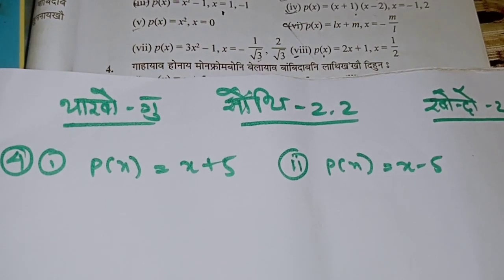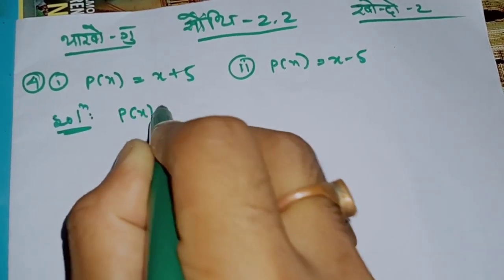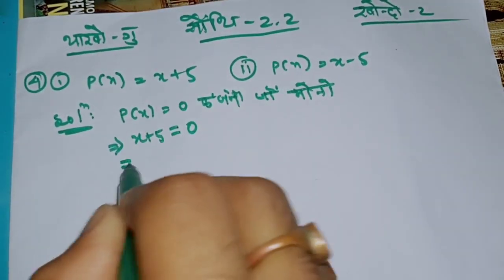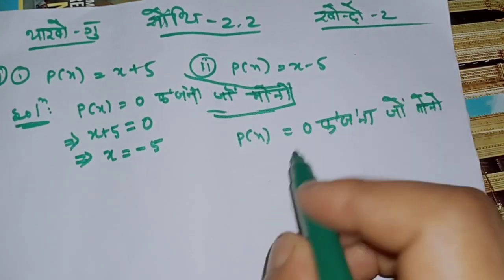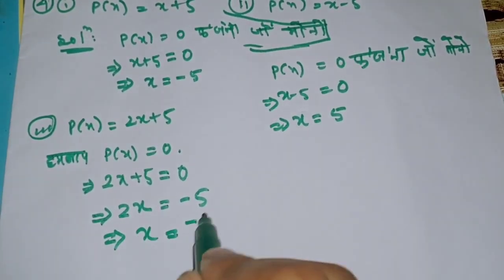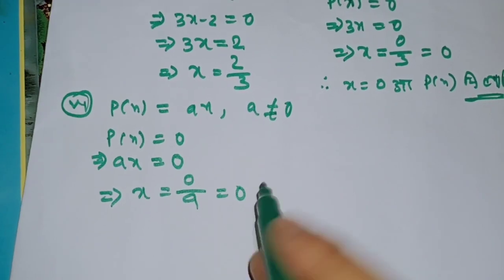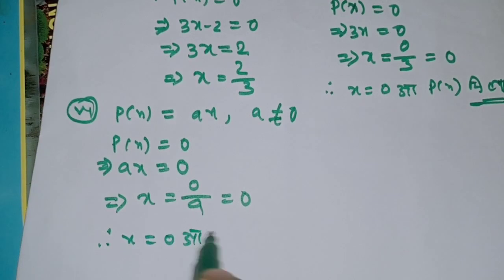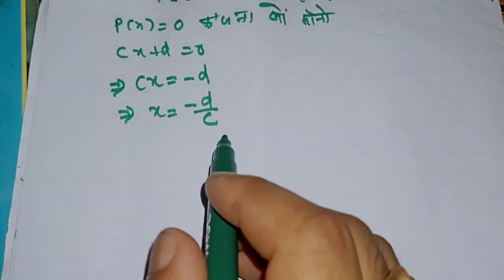Chapter-2 Class-9 Mathematics Ex-2.2 Question 4 Bodo Medium NCERT